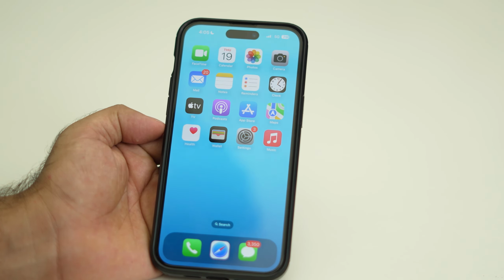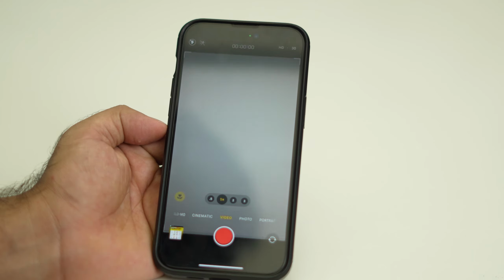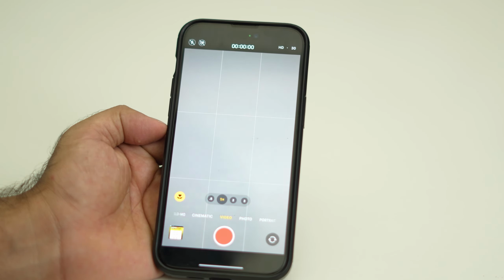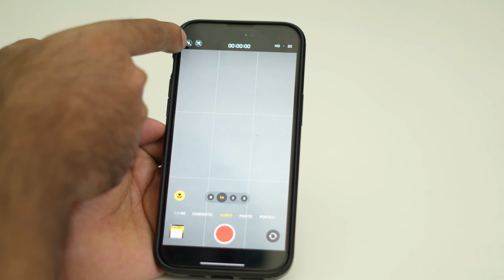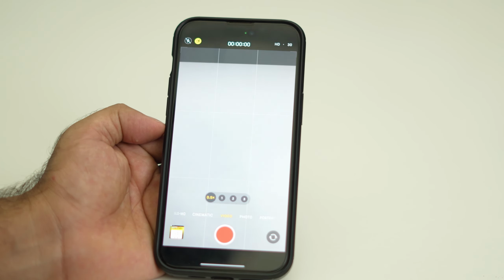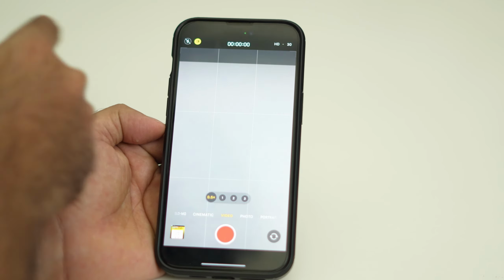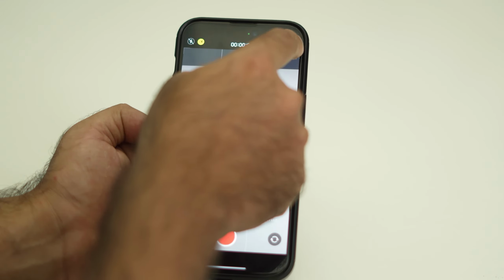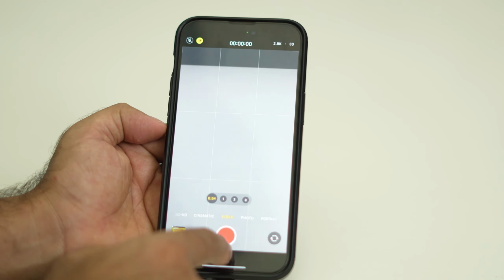How To Enable Video Stabilization On IPhone 16